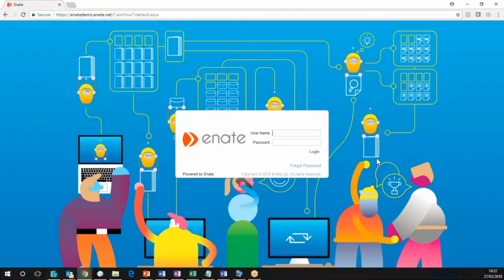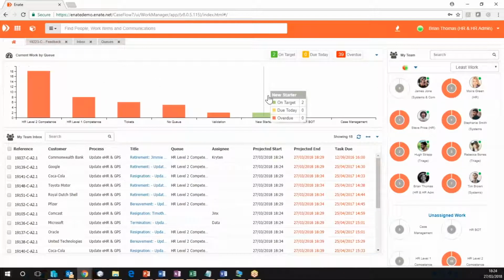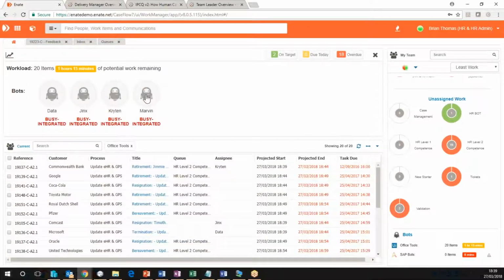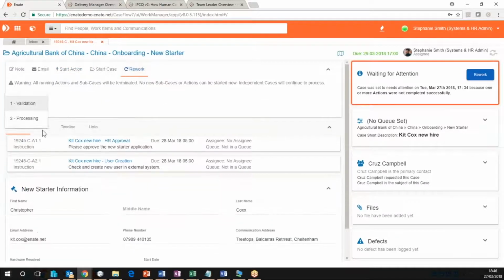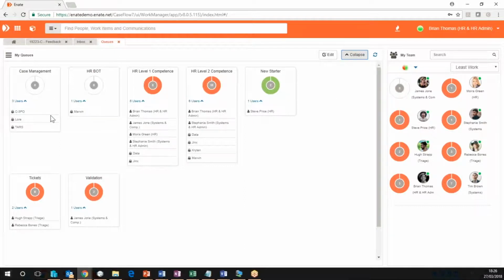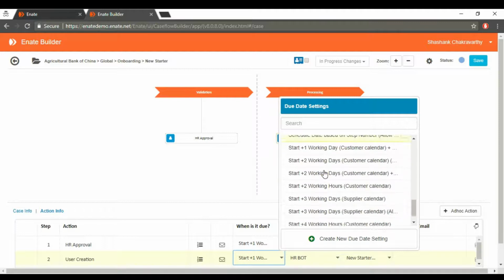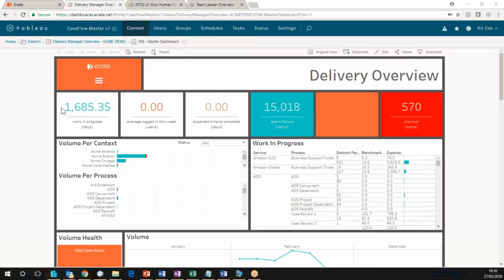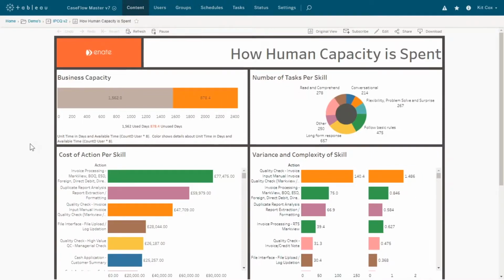Enate - RSO HR Demo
This Enate RSO HR demo takes you through the process of on-boarding new joiners into an organisation. The example comprises of two steps - one performed by humans and another by a bot.